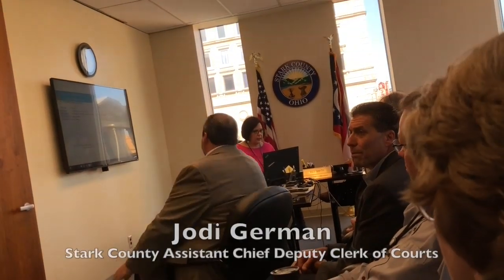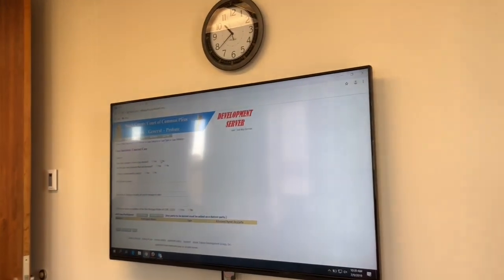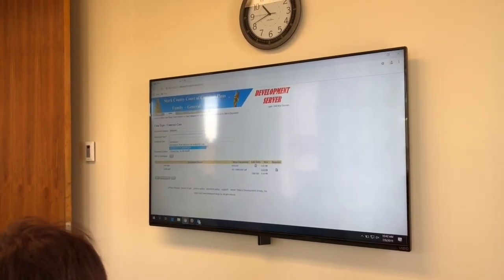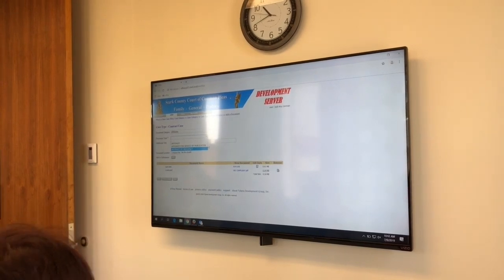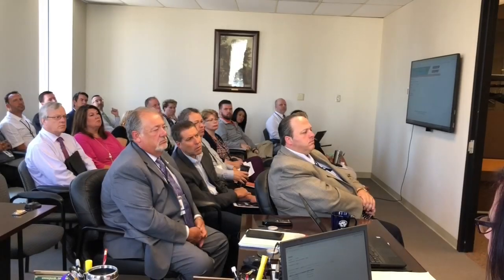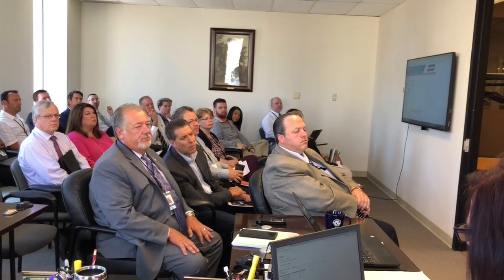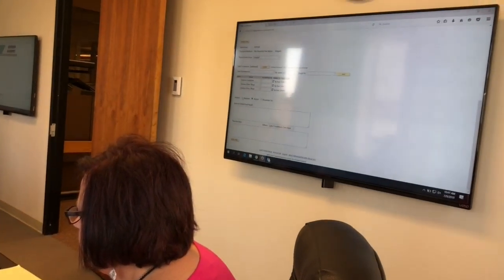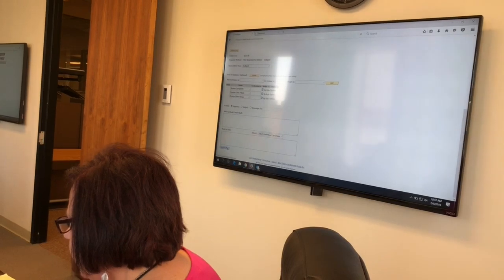Stark County Common Pleas Court presentation on E-filing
Officials with the Stark County Clerk of Courts office and Stark County Common Pleas Court made a presentation on July 9, 2019 to the Stark County commissioners on their progress in implementing a court electronic filing system so attorneys and litigants representing themselves can file lawsuits, criminal charges, motions and other documents with the court. They're hoping to launch the system on Jan. 1, 2020.